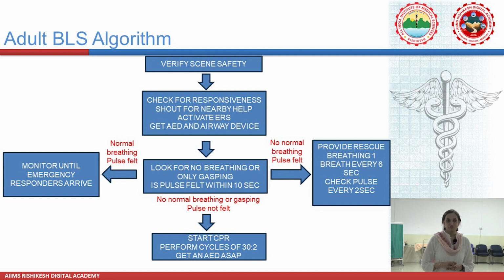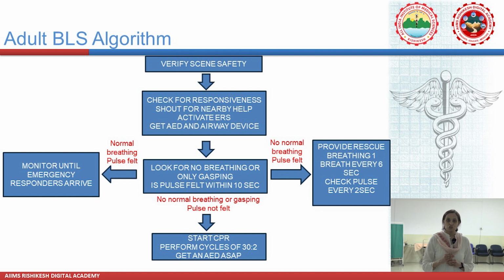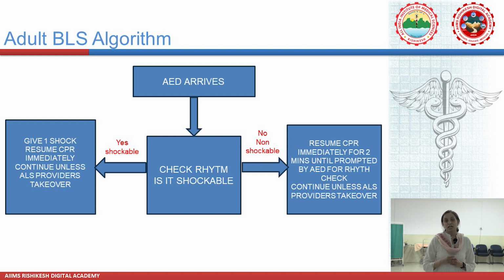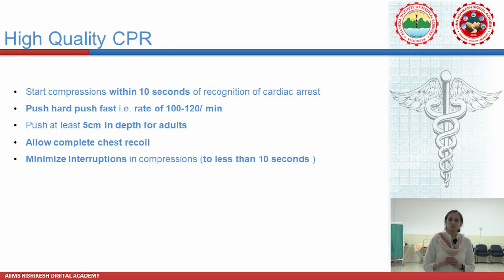BLS- A step by step guide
Basic Life Support (BLS) holds a crucial position in rescuing individuals experiencing sudden cardiac arrest, significantly contributing to their survival. It is a crucial step in saving lives both in-hospital and out-of-hospital. Timely execution of BLS has been shown to enhance survival rates by two to three times.